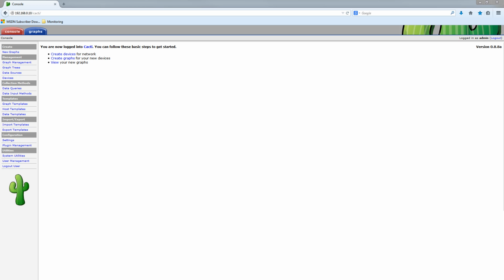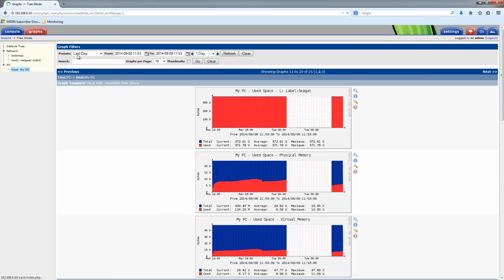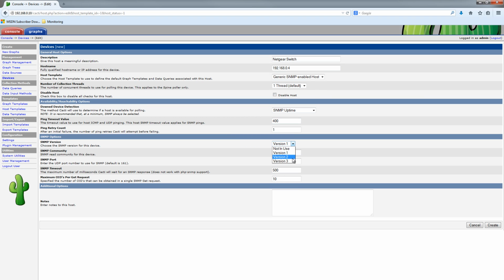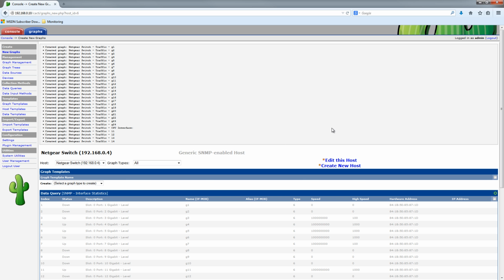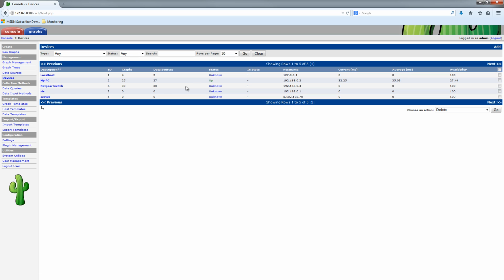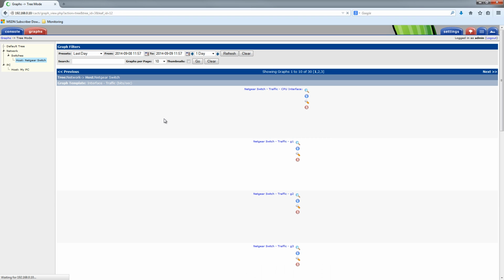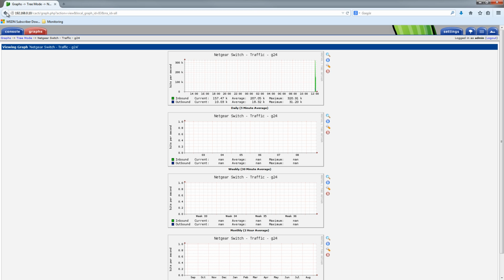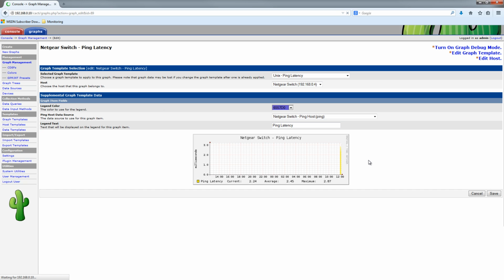How to add Devices to Cacti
In this video I show you how to add devices to Cacti so you can monitor them via SNMP. How to setup your graphs and lay them out in an order.